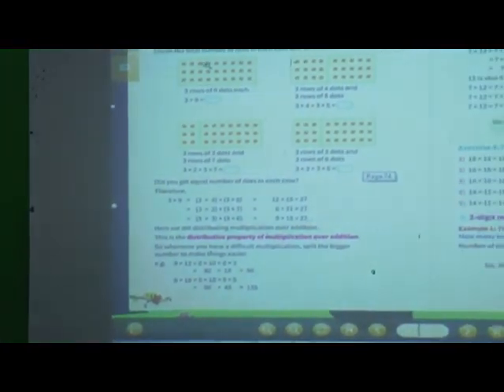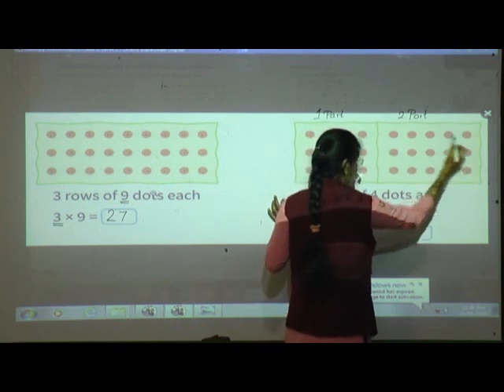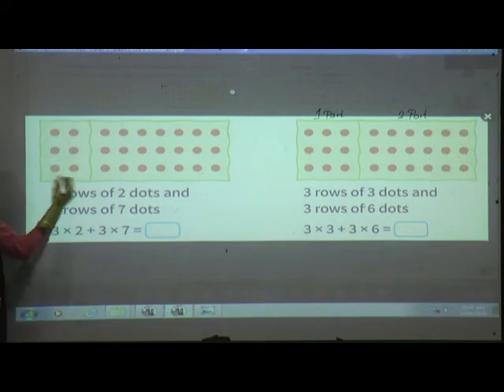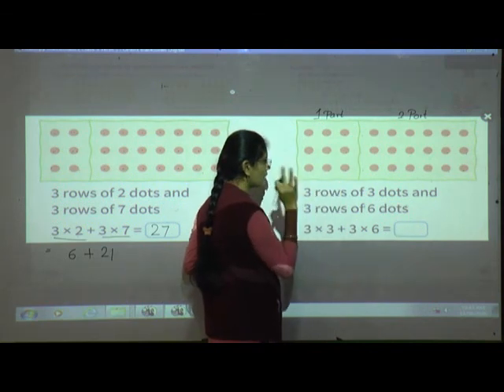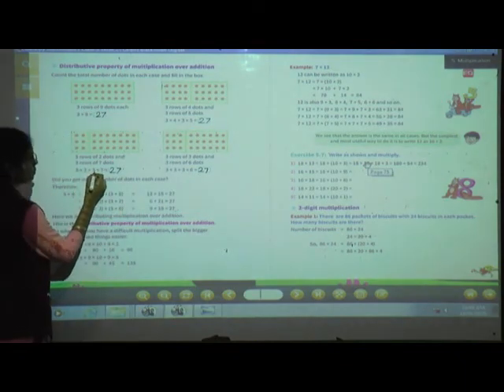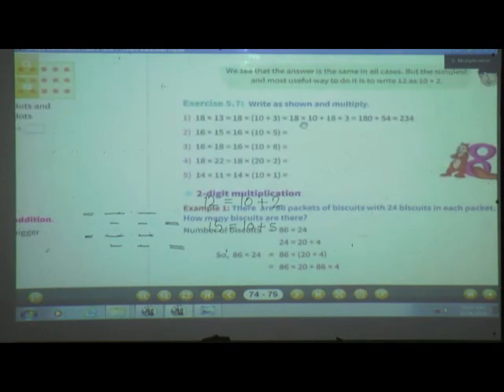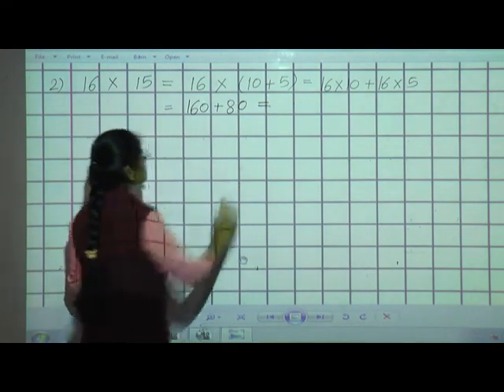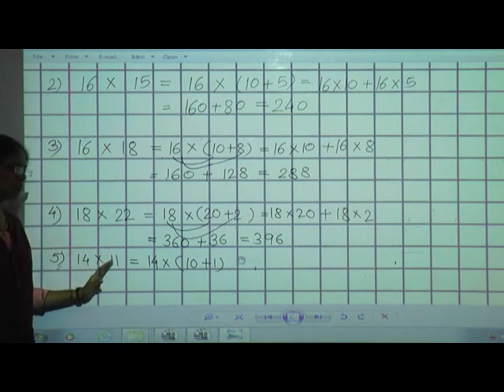Episode 40 Std III Maths L No 5